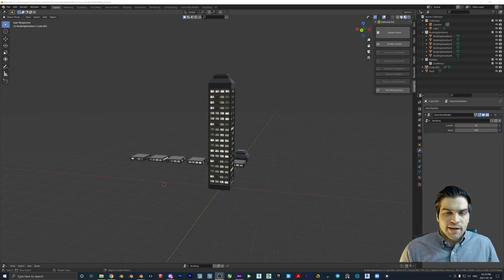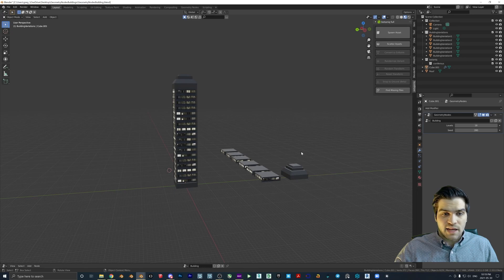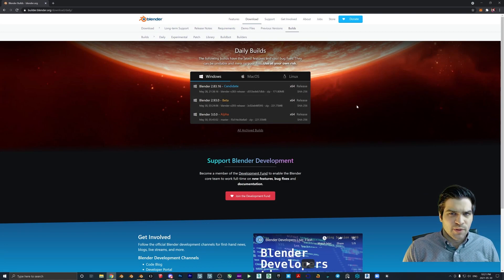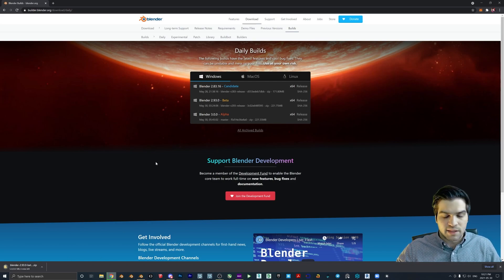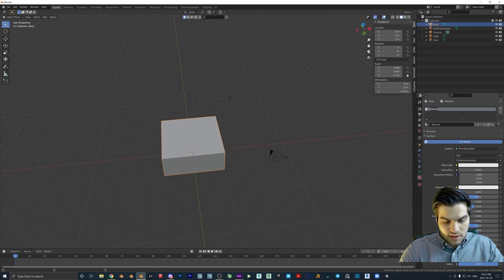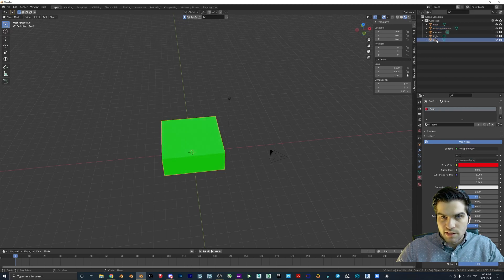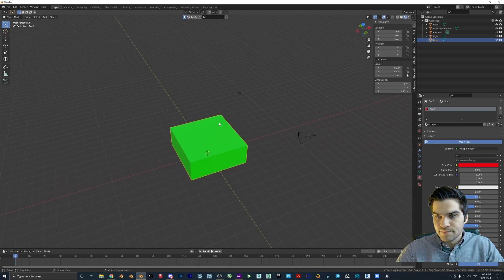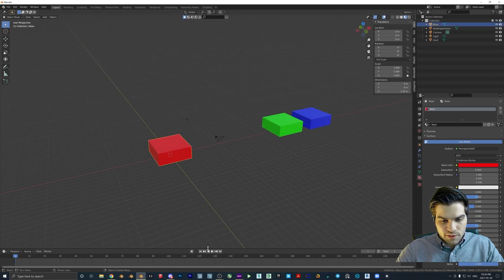Create BUILDINGs with BEGINNER Blender GEOMETRY NODES! Part 1 - Colored Blocks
This concept ended up being far easier than I thought it was going to be when I set out to make building from geometry nodes. I would say this is probably one of the easiest objects to create with geometry nodes aside from just basic cubes.

Timestamps in the video:
Introduction 0:00
Intro Video 0:49
Downloading Blender 2.93 1:01
Opening 2.93 Blender Scene 1:44
Scaling and Duplicating Default Cubes 2:00
Changing Materials to Solid Colors 3:00
Opening Geometry Nodes (+New on Red Cube) 3:55
Add First Join Geometry Node 4:22
Add First Line Node 4:35
Connect Empty Slot to Count Slot 4:42
Change Name of Count to Levels 5:00
Adding a Point Instance Node 5:50
Add Into Join Geometry Node 6:00
Add/Fix Offset To Line Cubes Up (Do What Works) 6:15
Add Second Line Node In 7:05
Add Point Instance for Roof 7:25
Add Multiply Node (Math) 7:32
Quick Note About Geometry Nodes 7:49
Add Addition Node (Math) 8:15
Why We Use The Math Nodes 8:30
Add Combine XYZ Node 8:54
Make Sure Offsets All Line Up 9:20
Finished Color Block Building 9:55
Walk-Through of Our Geometry Node Tree 10:35
See You In Part 2! 13:00